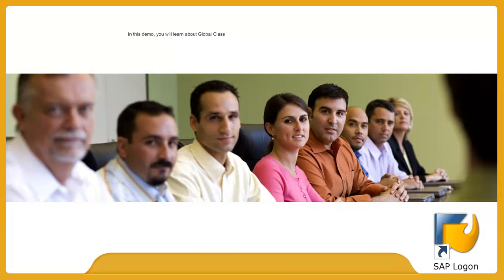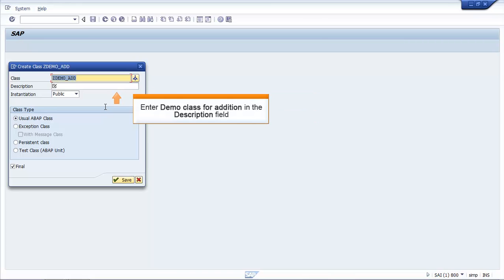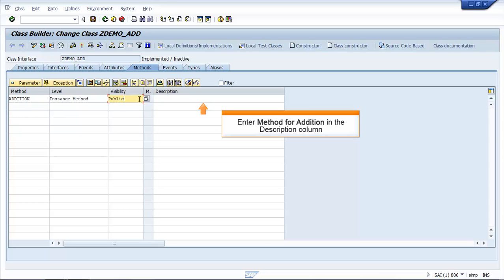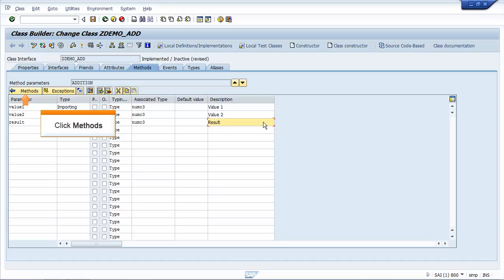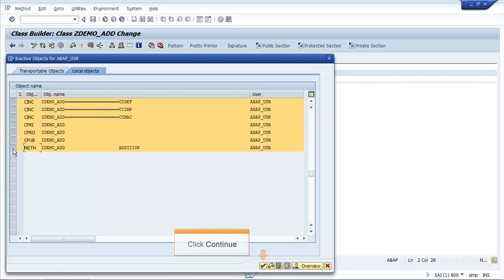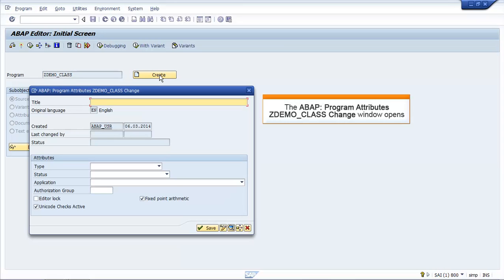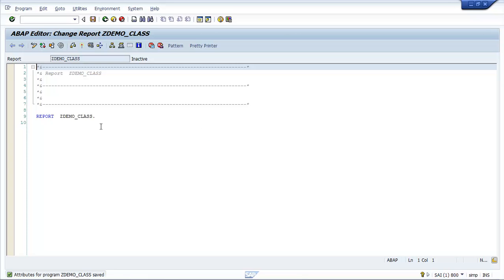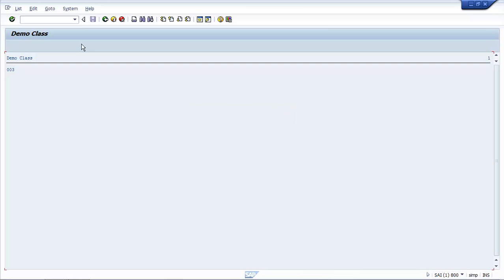What is Global Class? | Learn SAP ABAP Concepts | SAP Video Trainings | Simplilearn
✅ Key Features

✅ Skills Covered

- Business Analysis
- Requirements Analysis
- Strategy Analysis
- Wireframing
- Solution Evaluation
- Dashboarding
- Data Visualization
- Agile scrum methodology
- Scrum Artifacts
- Statistical Analysis using Excel
- SQL Database
- Python
- Data analysis
- Digital Transformation